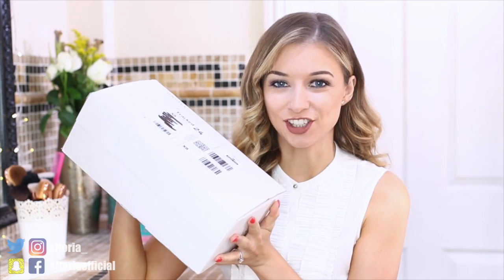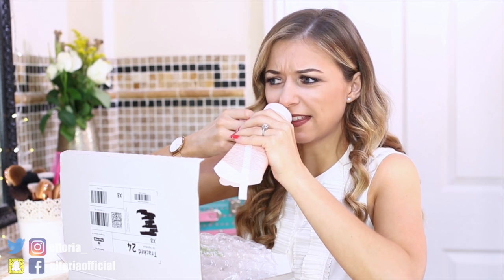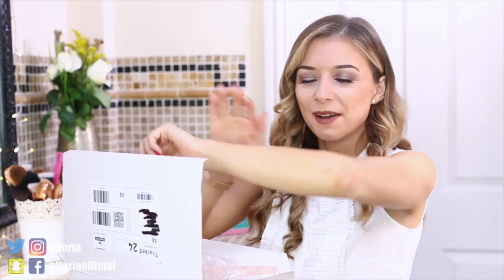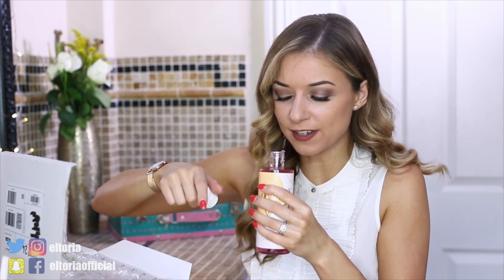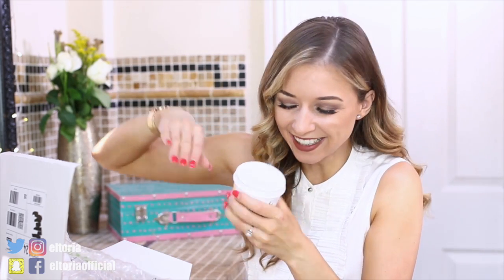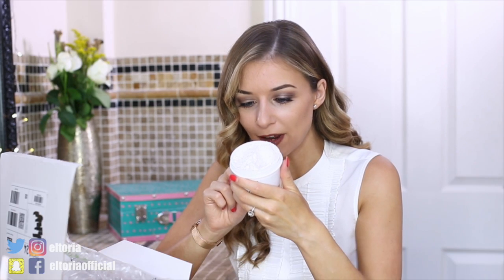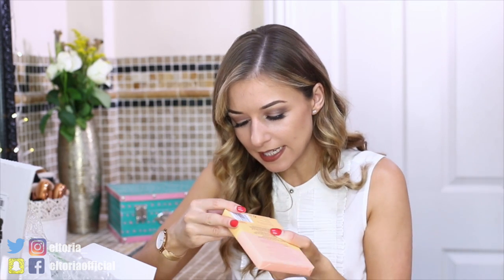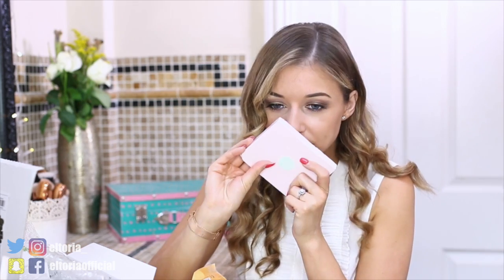ZOELLA JELLY & GELATO UNBOXING | Does It Work?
I upload 2/3 times a week! I am a South West Vlogger and Blogger from Bath/Bristol.

Much Love
Eltoria x